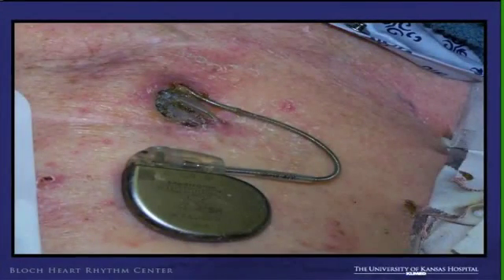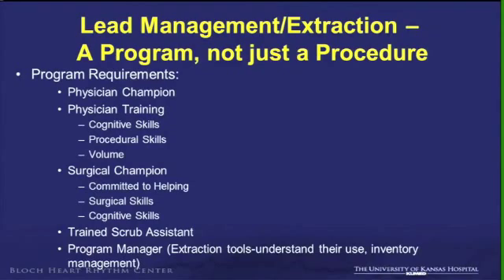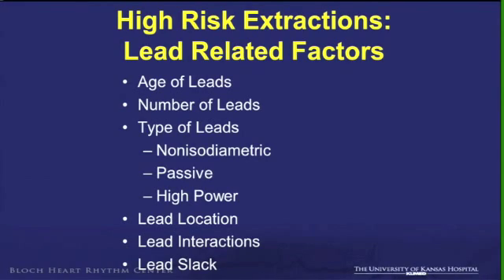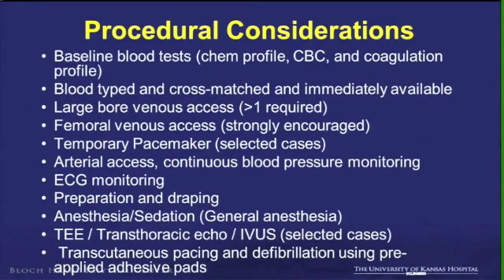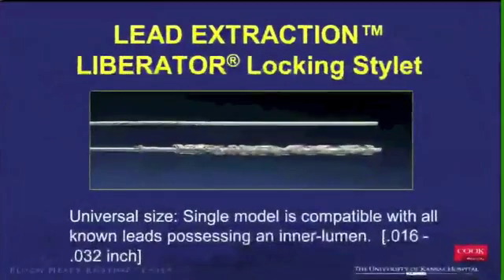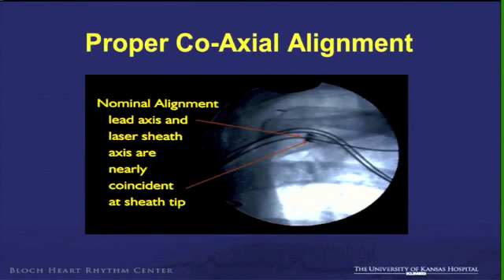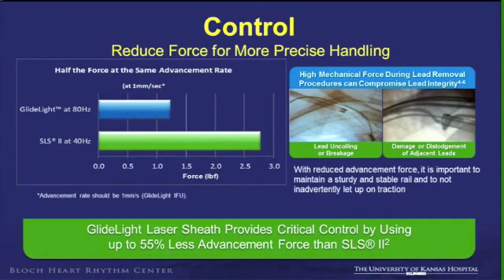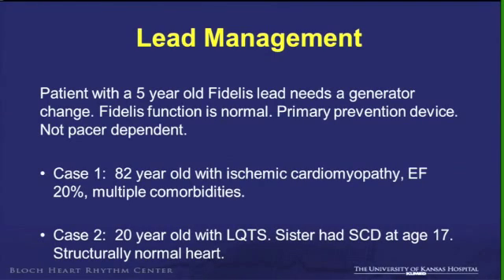Tools & Techniques for Successful Lead Removal